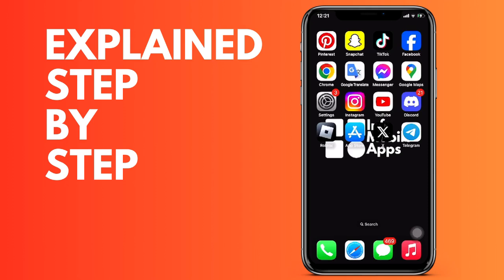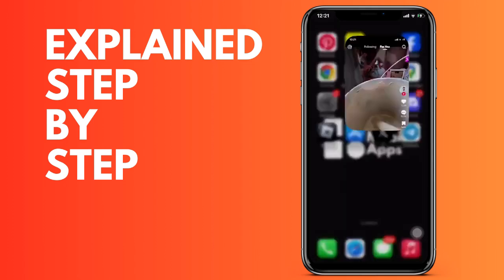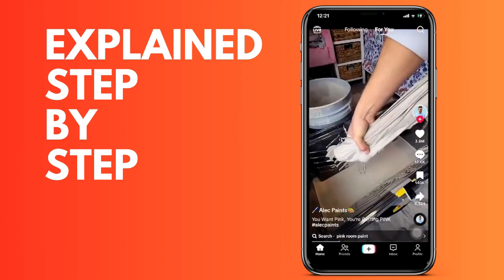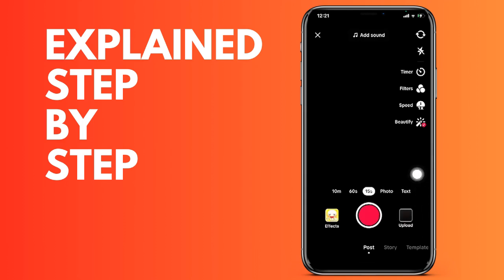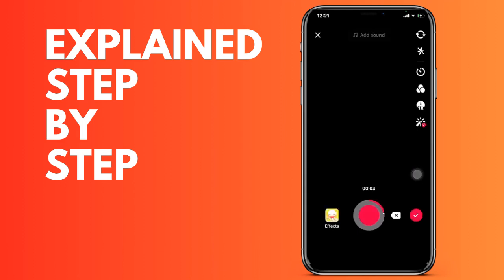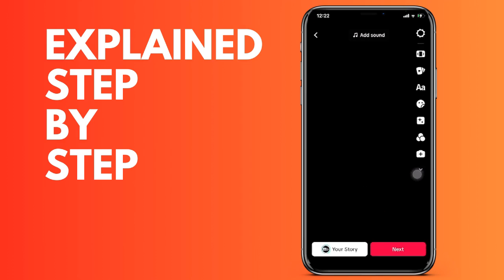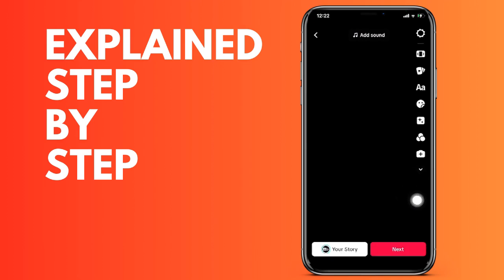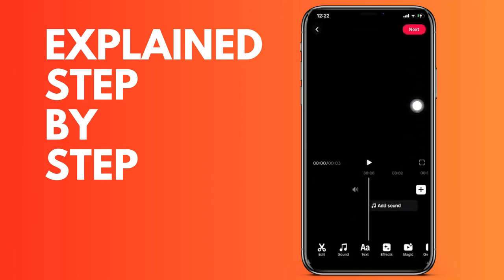How to mute a video on Tik Tok Android & IOS